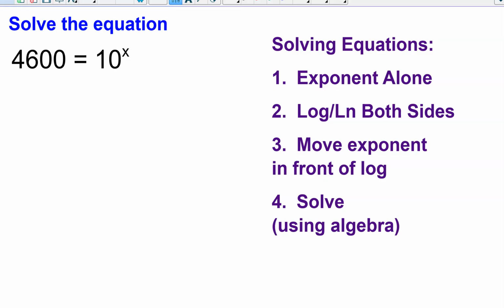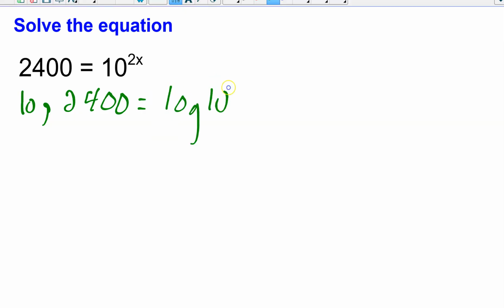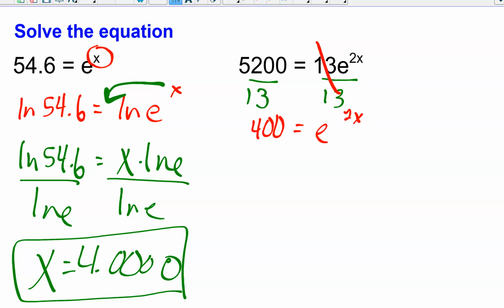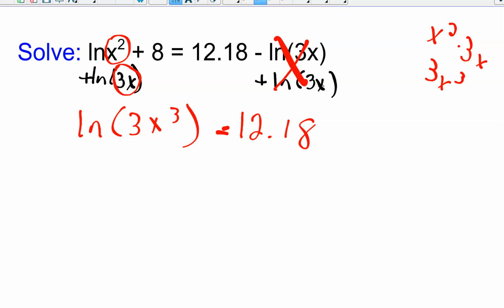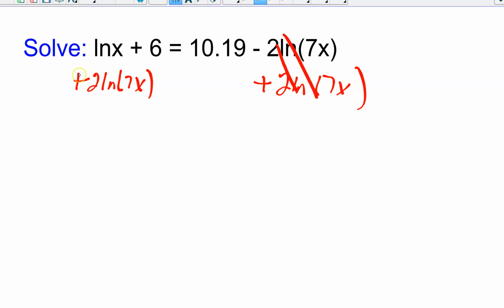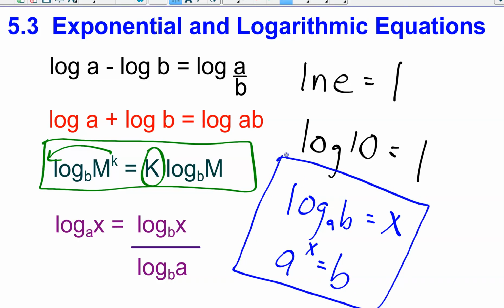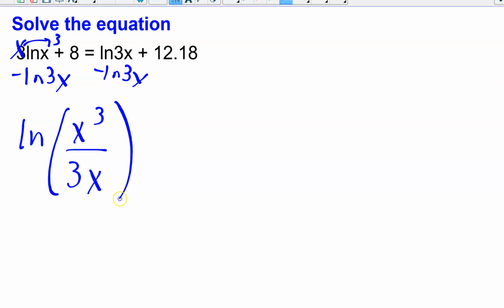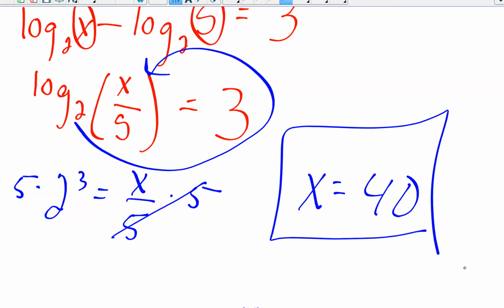Lesson 5.3 Video CIS